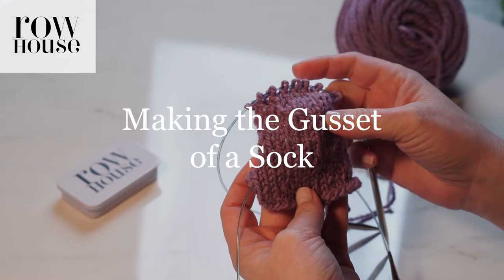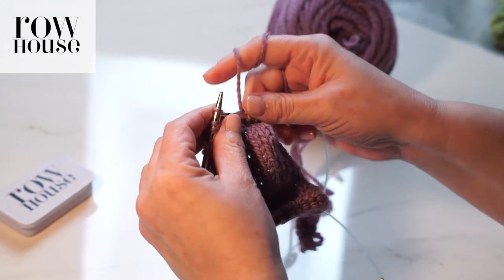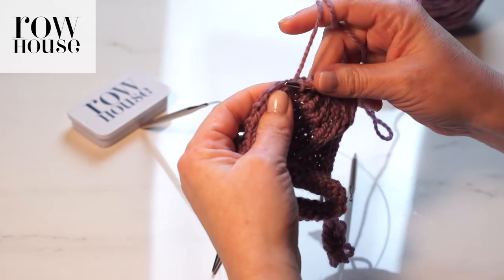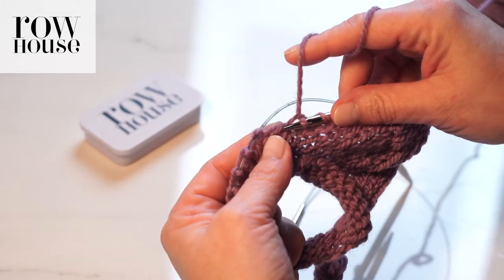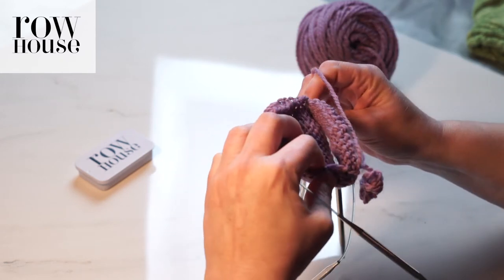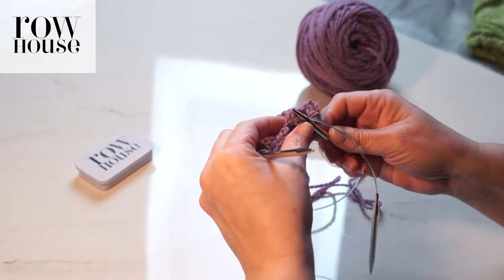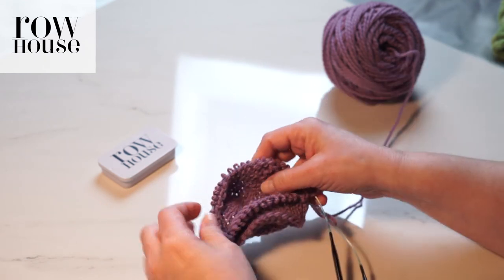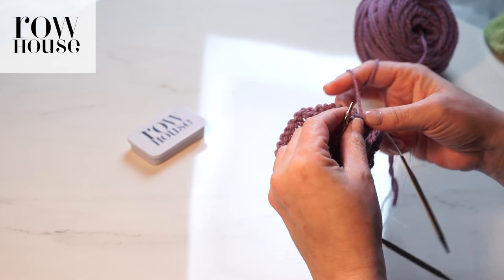How to Knit the Gusset of a Sock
In this knitting skills video, you'll learn how to knit the gusset of a sock (and what a gusset is!!).  After you knit a heel flap and turn the heel, this is the next knitting step needed to knit a sock.  We sell curated yarns, knitting kits, and more, and you can learn more about us at rowhouseyarn.com.